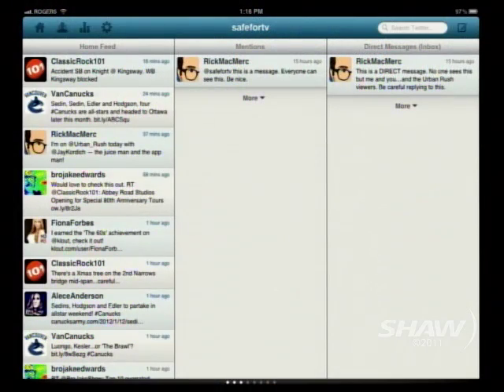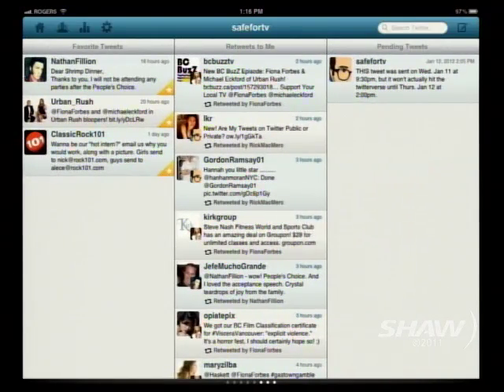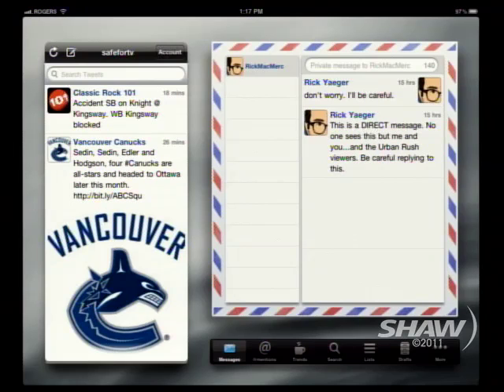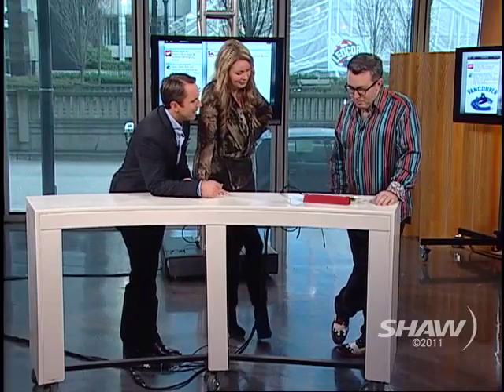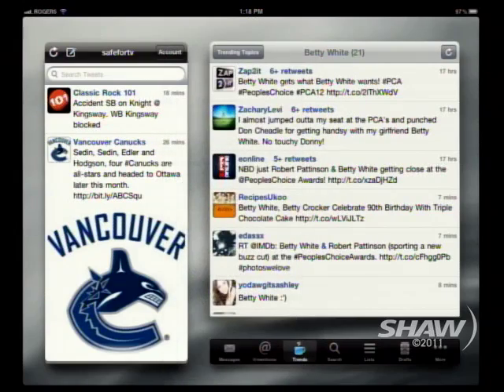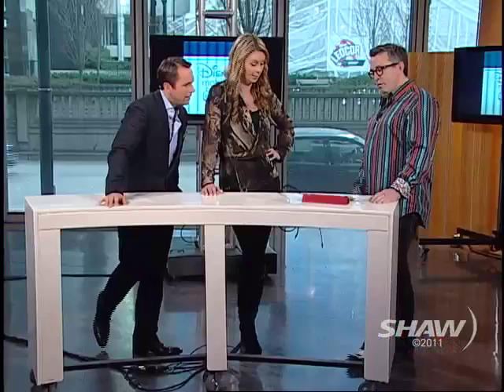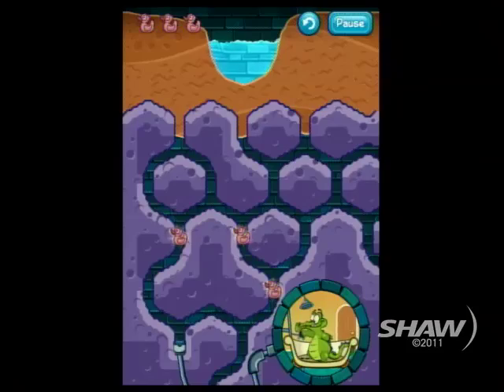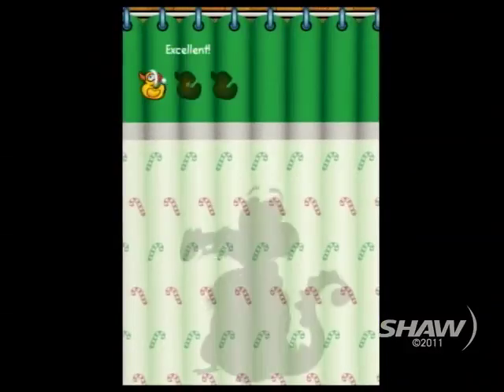App man Rick Yaeger on UR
App man Rick Yaeger appears on Shaw TV Vancouver's Urban Rush with hosts Fiona Forbes and Michael Eckford.